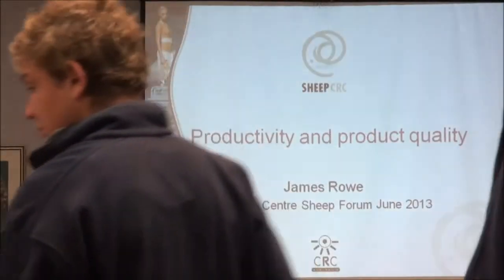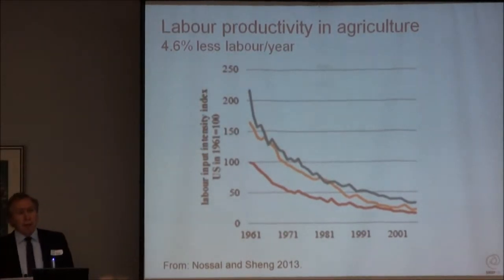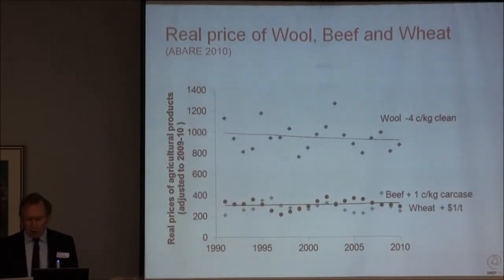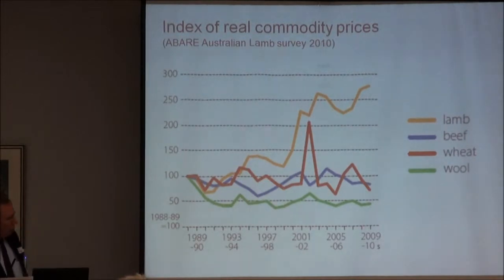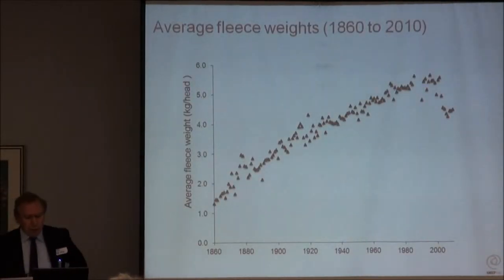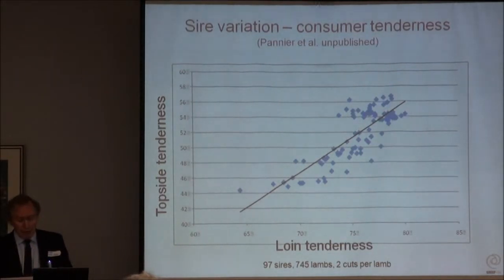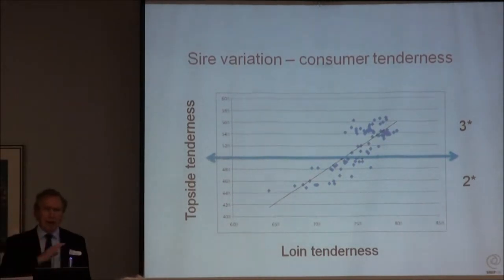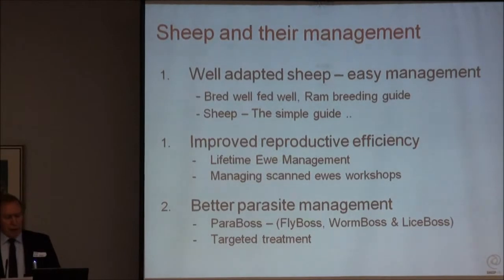Video 1: Improving sheep industry productivity and product quality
The application of new genomic technology developed by the Sheep Cooperative Research Centre, for the Australian sheep industry, is set to increase rates of gain and provide scope for selecting for a number of difficult to measure traits such as meat eating quality, reproductive efficiency and resistance to parasites.

Management systems and quality control, used in conjunction with genetic improvement, provide opportunities to position lamb and wool as premium products in the meat and textile markets.

The ability to objectively measure next-to-skin comfort and handle properties of wool knitwear, will overcome key barriers to wools expansion into this high value market.